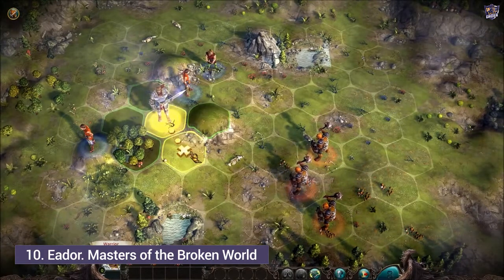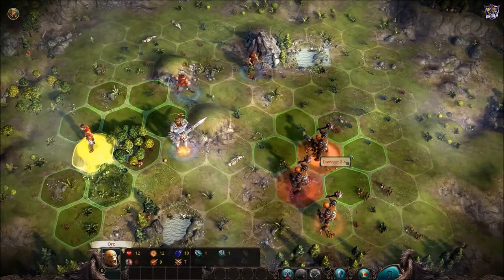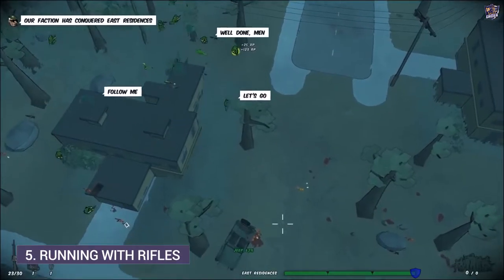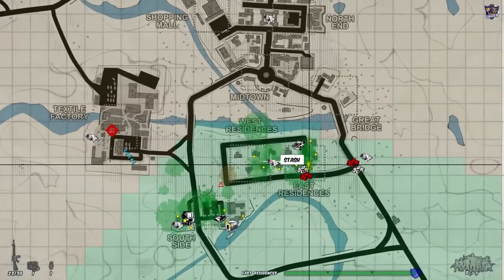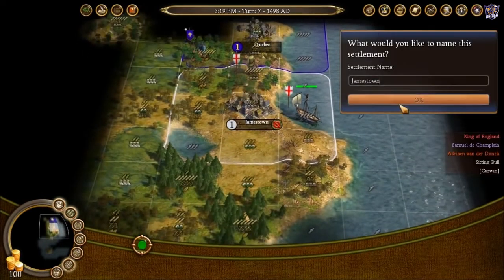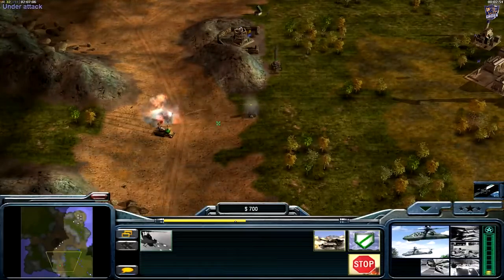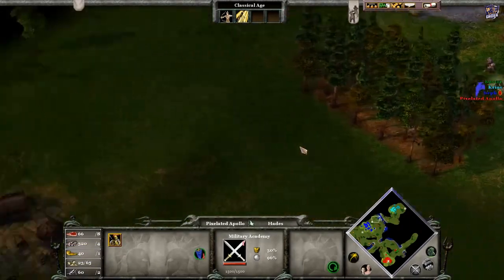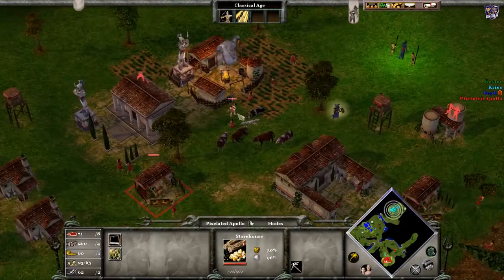Top 10 Strategy Games for Core 2 Duo | 1GB RAM | 64MB VRAM